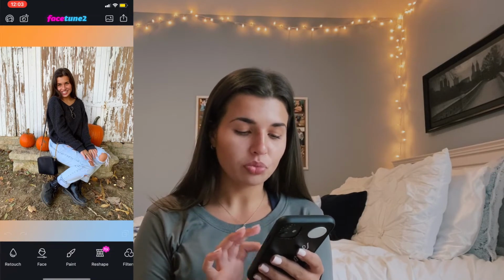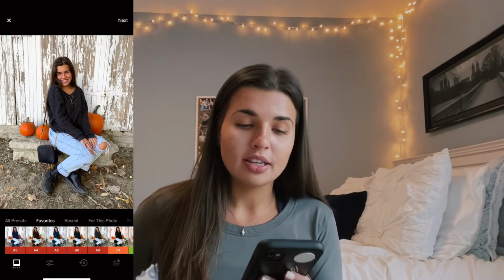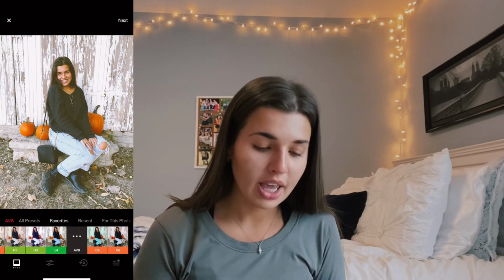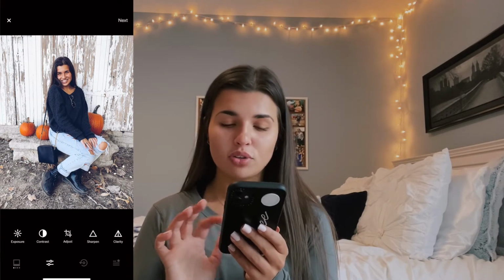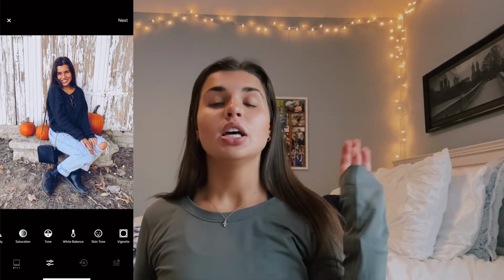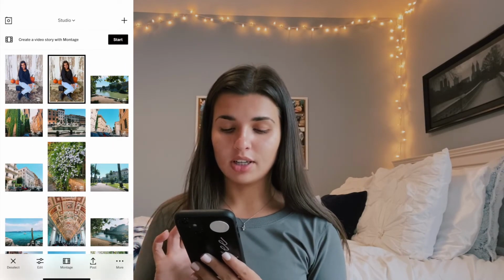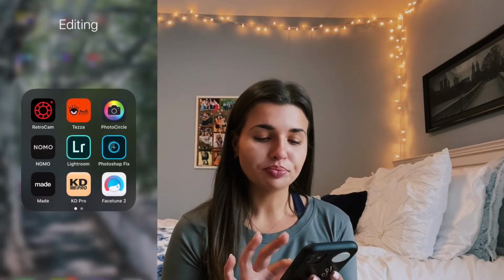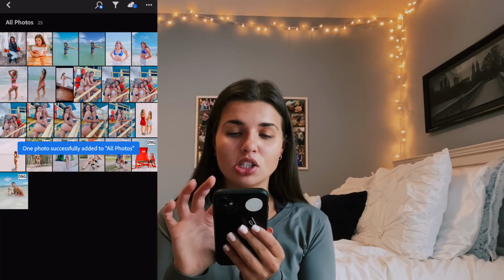HOW I EDIT MY INSTAGRAM PHOTOS! VSCO + LIGHTROOM || AESTHETIC PHOTOS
hi guys! today i show you how I edit my instagram photos! i hope it was helpful!! ALSO i will now be posting on mondays and thursdays!!
xoxo payton

Apps Used;
~VSCO
~LIGHTROOM
~FACETUNE